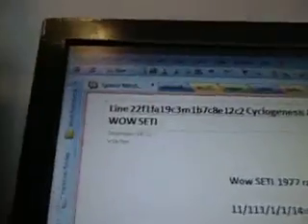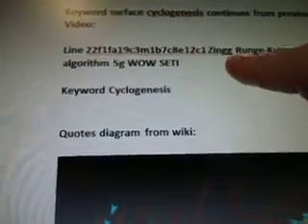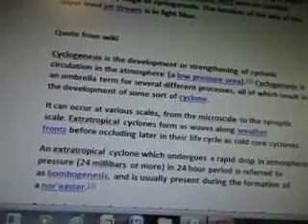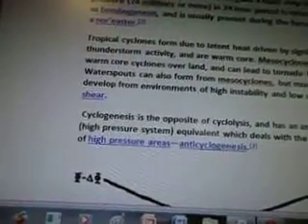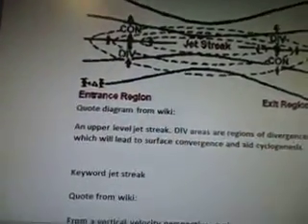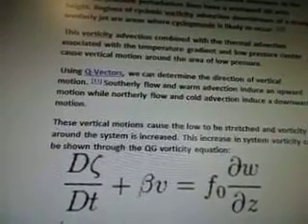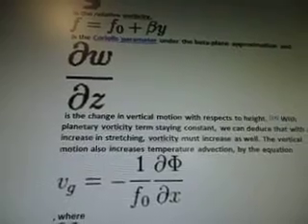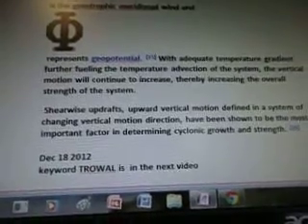Line 22f1fa19c3m1b7c8e12c2 Cyclogenesis AIR Lift Jet Streak 5g WOW SETI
5g force ufo engine acceleration plasma formulas

part 284c3m1b7c8e12c2 of 100 videos there are more videos after this one i'll post all then update the #.

11/111/1/1/14=0.0071

Google 0.0071

Keyword research air lift techniques time reversal alien technology 6EQUJ5 radio signal decode project SETI NASA

Keyword surface cyclogenesis continues from previous

Line 22f1fa19c3m1b7c8e12c2 Zingg Runge-Kutta time-marching algorithm 5g WOW SETI
keyword TROWAL is  in the next video
Shearwise updrafts, upward vertical motion
 geopotential
Keyword jet streak